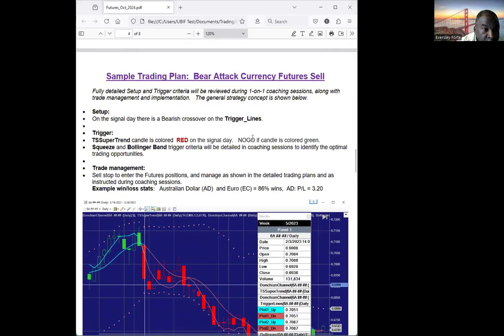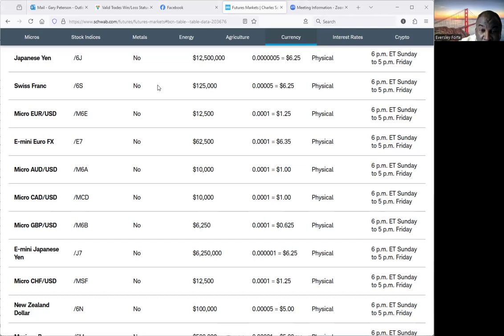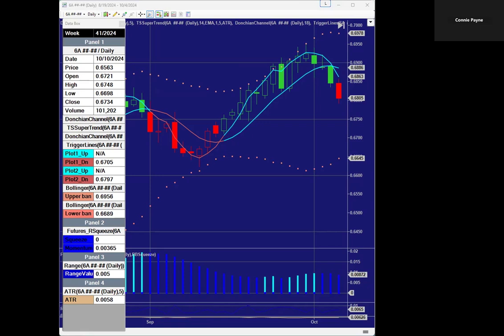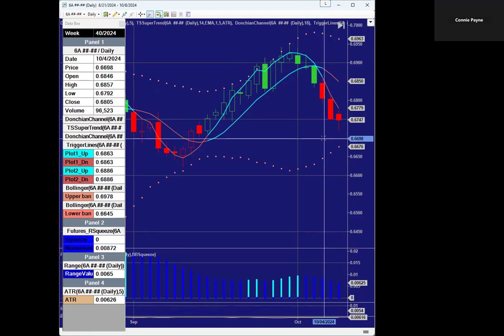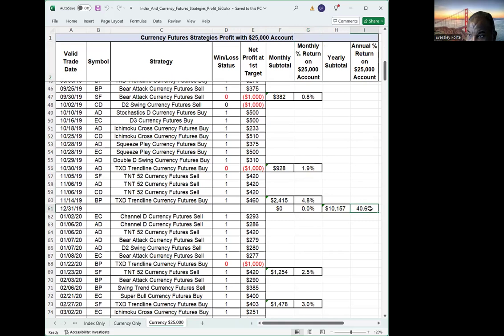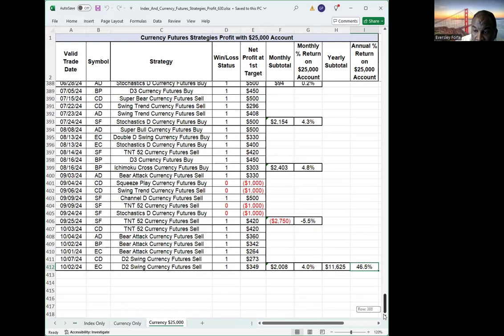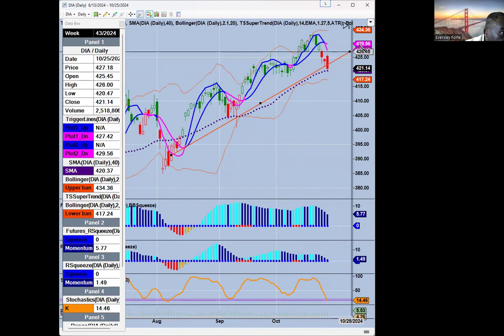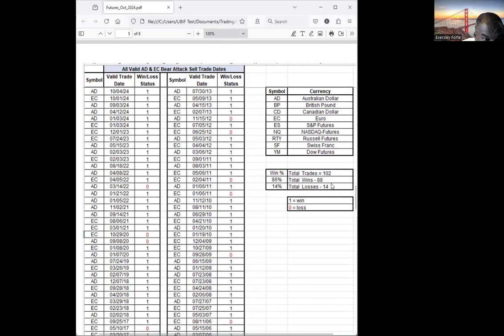Futures Coaching - Swing Trading Currency Futures For Consistent And Predictable Income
Hello,

During our interactive trading workshop, there were lots of great questions from the attendees.

We have a disciplined and risk managed approach to our Index and Currency Futures swing trades.  With this approach, we can have predictable levels of income.  We also showed how to identify the trading opportunity, the entry price, first profit target price, stop loss price, % of account to risk per trade, $$$ risk per trade, the amount of margin used, probability of being profitable, and expected % return on the trade.

When traded per plan, only 30-60 minutes per day (or less) is needed for analysis and trade management of our Futures trades, plus we do not have to be sitting in front of a computer for hours looking at charts on lower time frames.
Handouts:

1-on-1 Options and Futures Coaching:

Coaching Special For Our Futures And Options Programs
$200 Discount On Futures Swing Trading Program
$200 Discount On Daily Chart Options Swing Trading Program
$500 Discount On Combined Futures And Options Program
Discounts end midnight Wednesday October 30, 2024

Our Futures strategies produce a minimum of 80% winning trades, if you follow our trading plans, combined with personalized 1-on-1 instructions.  Over the years, we have very consistently booked profits with this strategy in each of the contracts we trade.